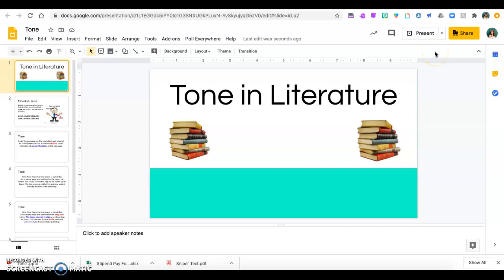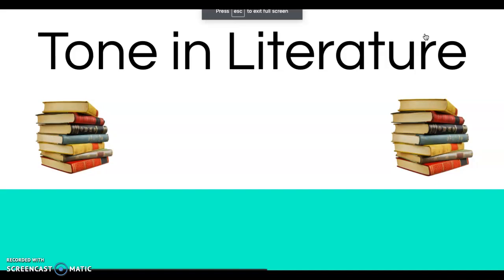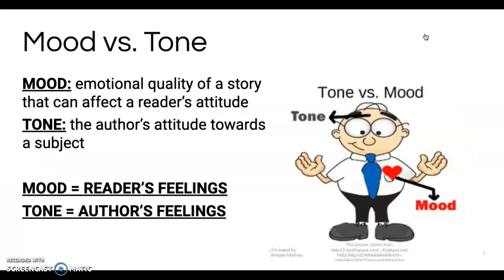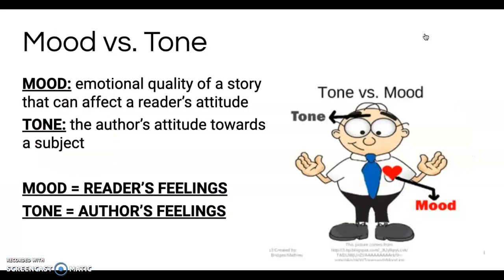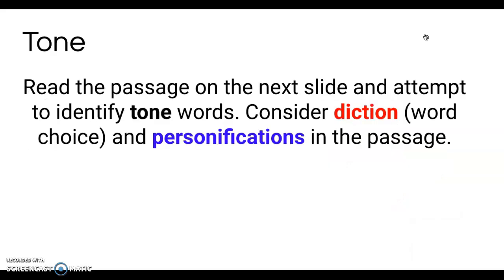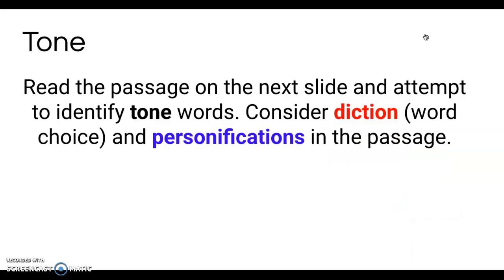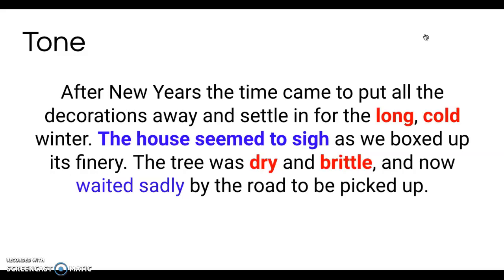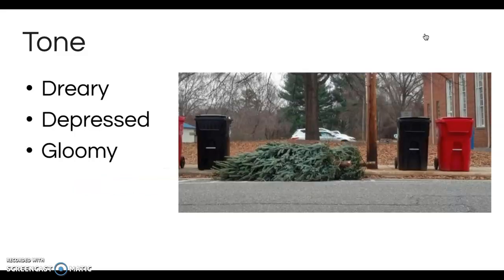Tone in Literature